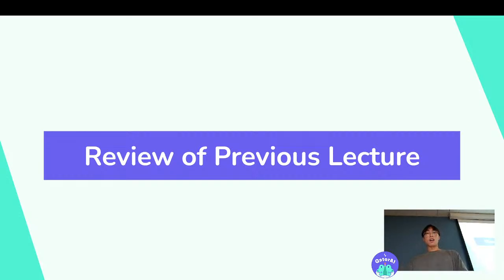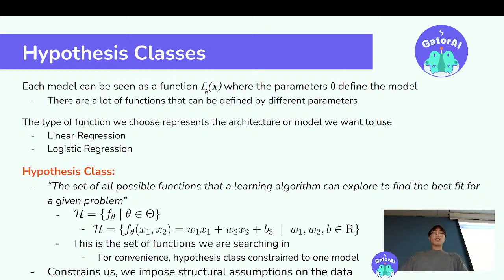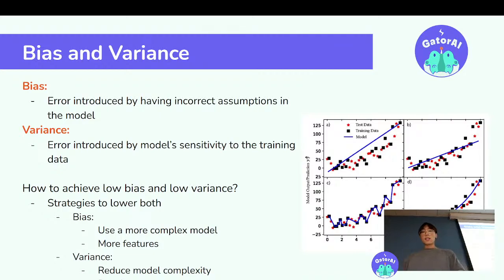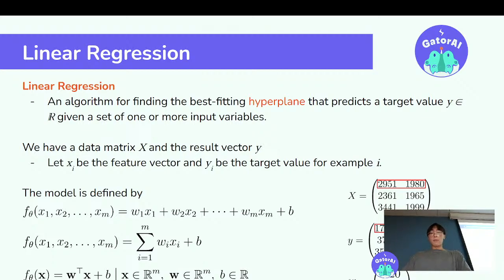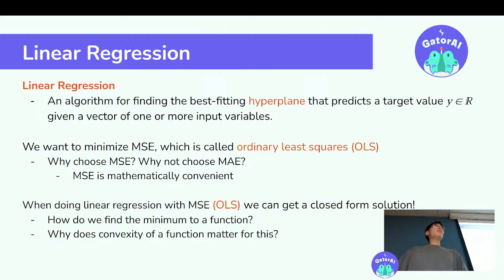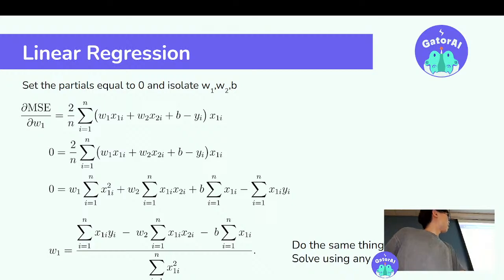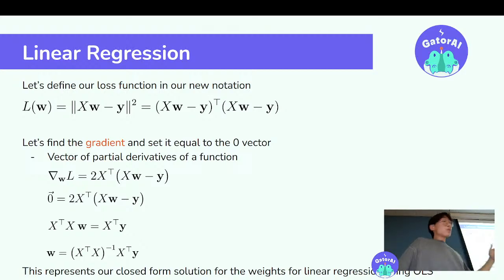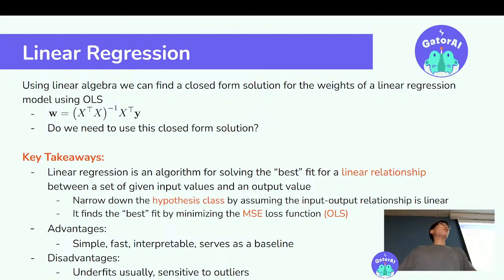AL/ML Lecture #2 : Linear Regression